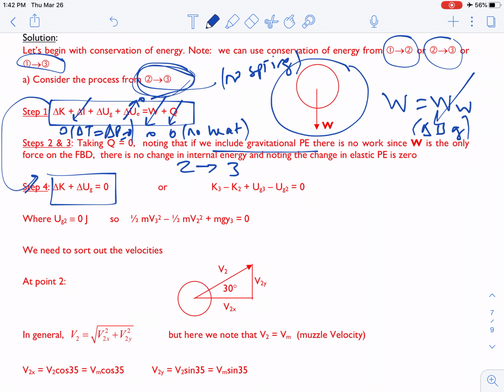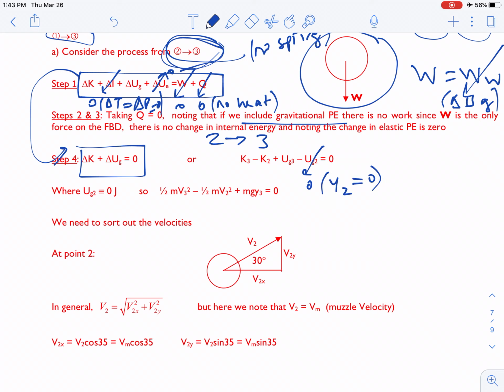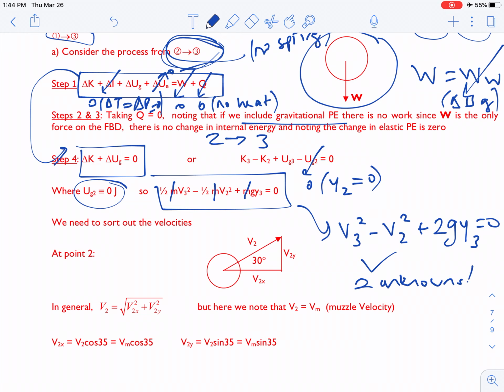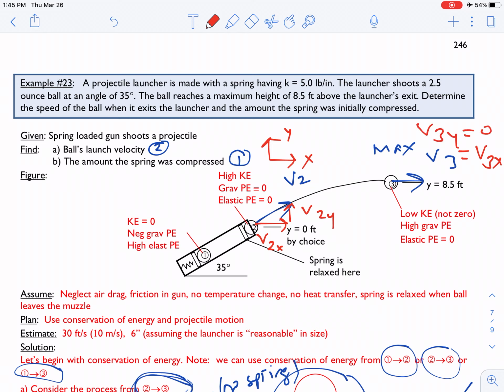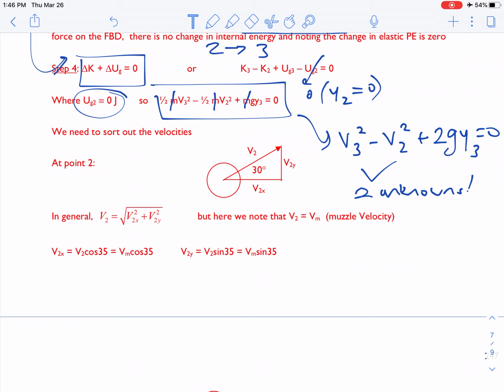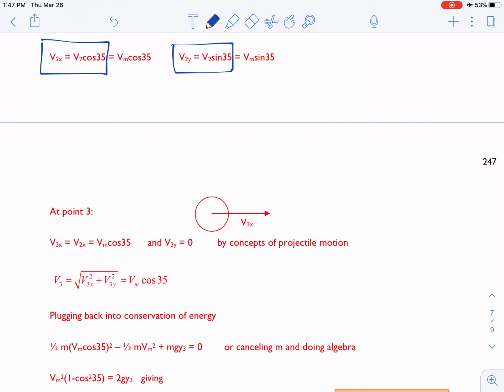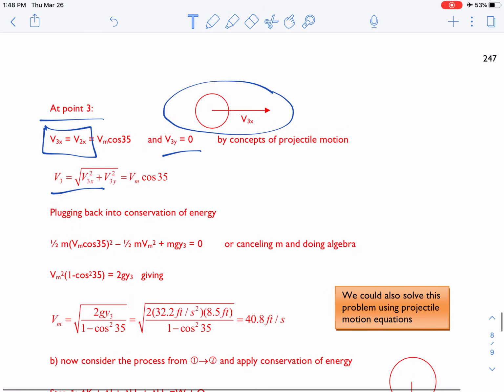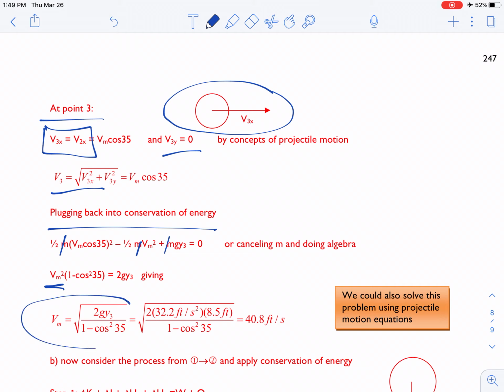Class 26 Part6 Example 23